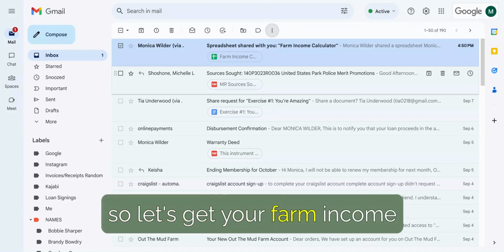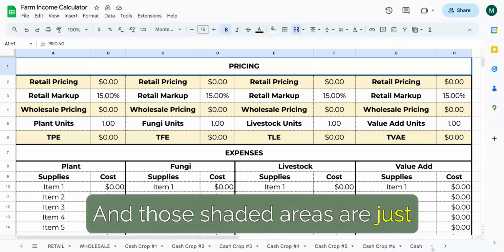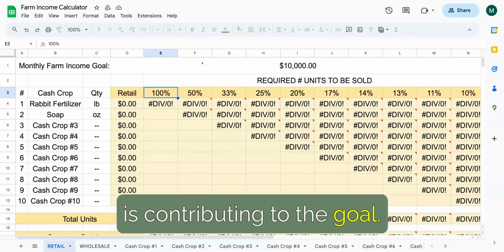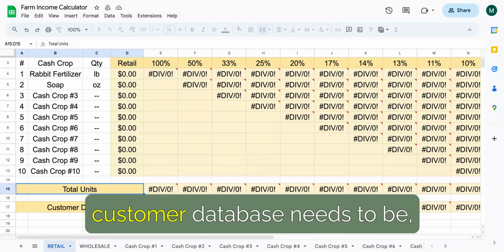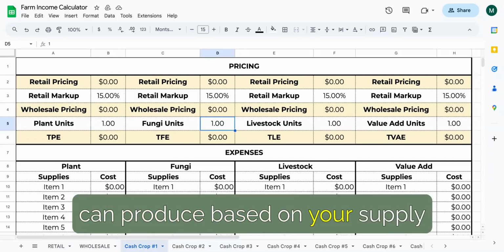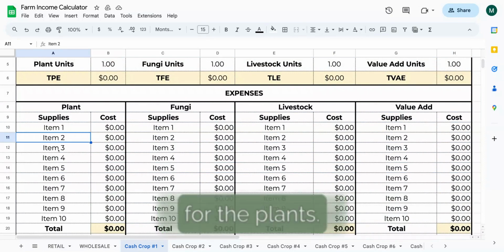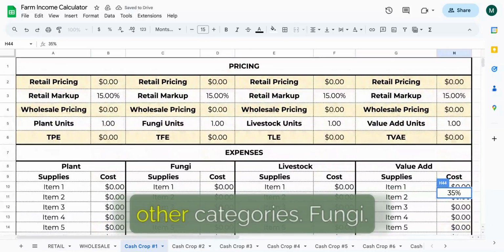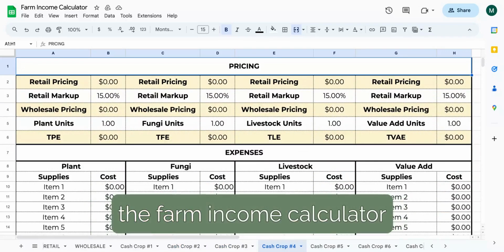The Farm Income Calculator (Part 1)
Let me know what you think of this new calculator that I am working on.

My goal is to farm full-time; but I don't want to sacrifice my monthly income in order to do so. So, I created this calculator to help me plan my exit.

Are you ready to replace your current income with farm income?